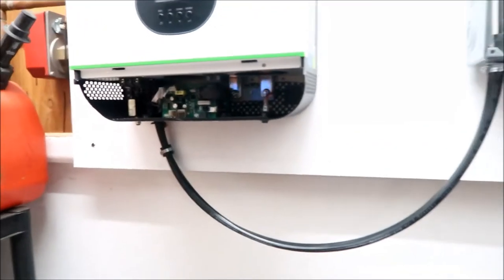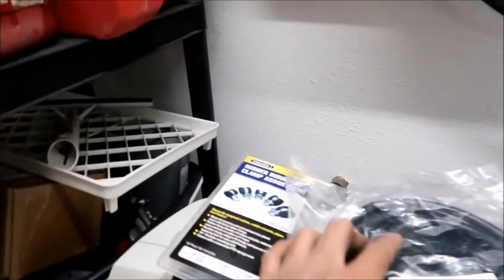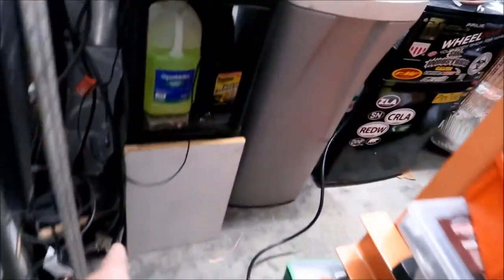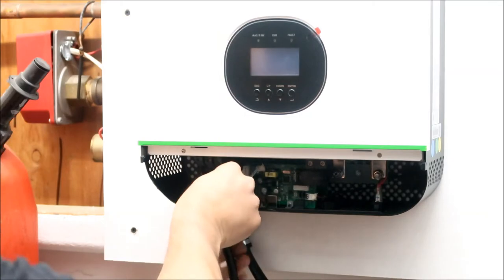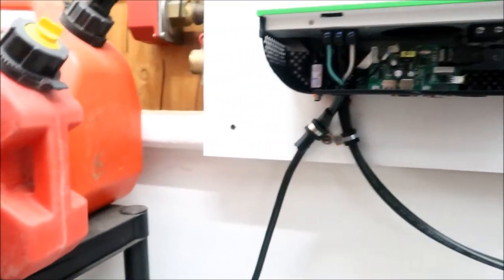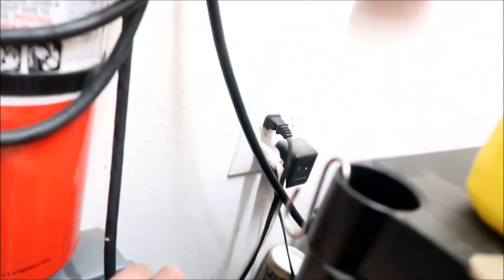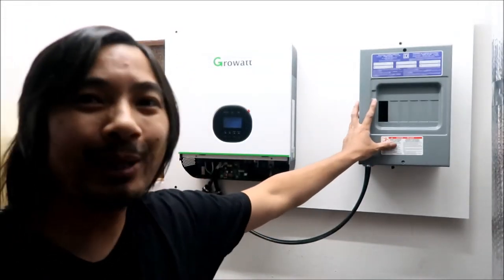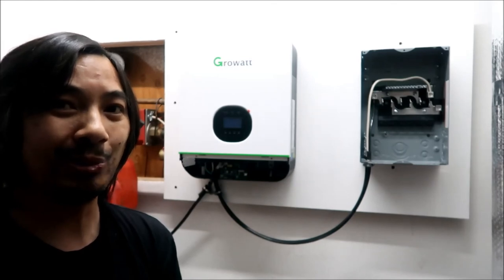HadesOmega Solar Garage Project Episode 18 - Growatt Inverter AC Input Wiring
In this episode we wire the AC input wiring for the Growatt Inverter